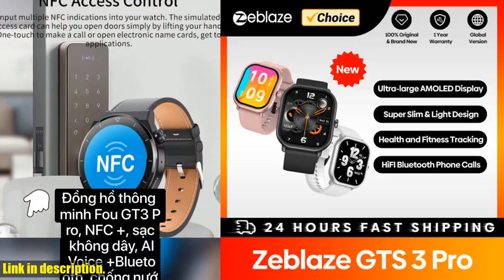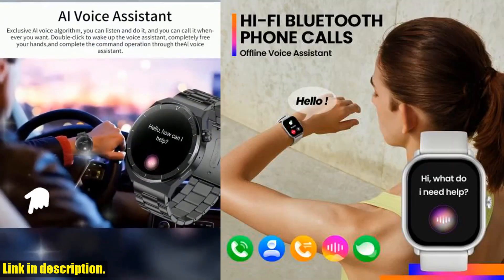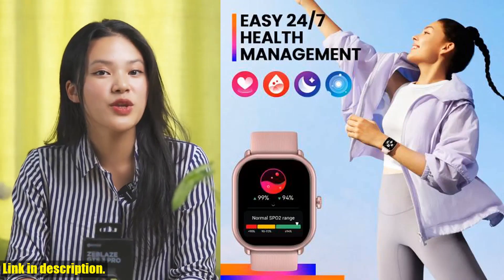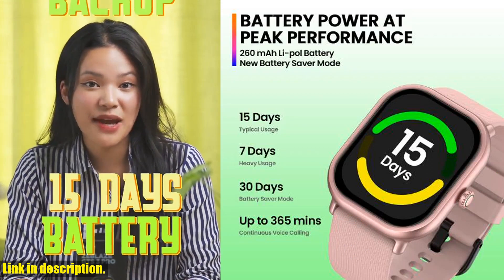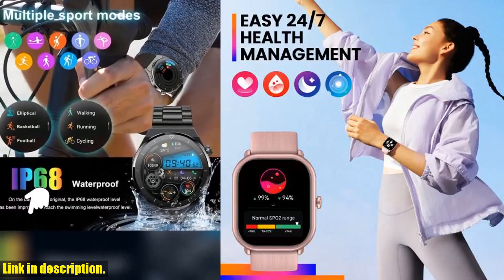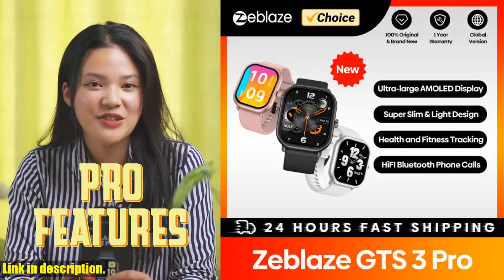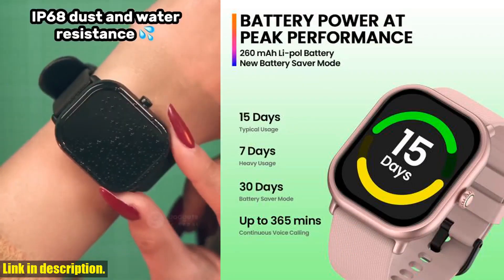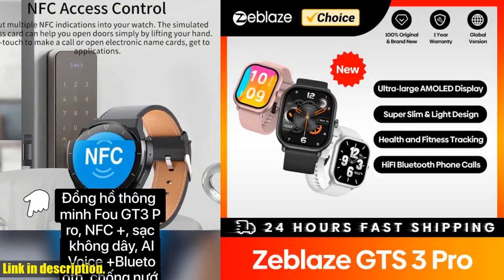Ultimate Review: New Zeblaze GTS 3 Pro Smart Watch - Best Voice Calling Fitness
Buy and Review New Zeblaze GTS 3 Pro Voice Calling Smart Watch Ultra-big HD AMOLED Screen Health and Fitness Tracking Smartwatch for Men Women on Aliexpress Shop
- New Zeblaze GTS 3 Pro Voice Calling Smart Watch Ultra-big HD AMOLED Screen Health and Fitness Tracking Smartwatch for Men Women

In today's video, we're excited to introduce the amazing New Zeblaze GTS 3 Pro Voice Calling Smart Watch. This smartwatch features an ultra-big HD AMOLED screen, perfect for staying on top of notifications and calls. It's lightweight and comfortable to wear all day, with 24/7 health and fitness tracking including heart rate, blood-oxygen saturation, and sleep tracking. With over 100 sports modes, it's the ultimate fitness companion. The GTS 3 Pro also offers personal assistant features, music playback, and long-lasting battery life. Compatible with both Android and iOS devices, it's the perfect upgrade for your smartwatch game.